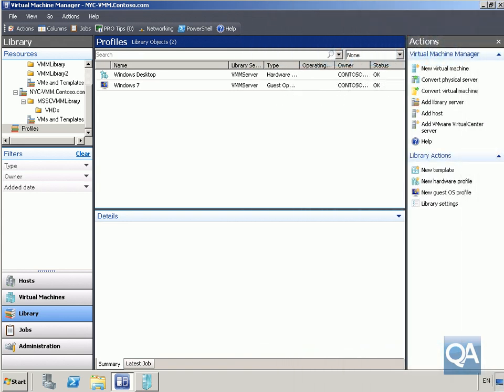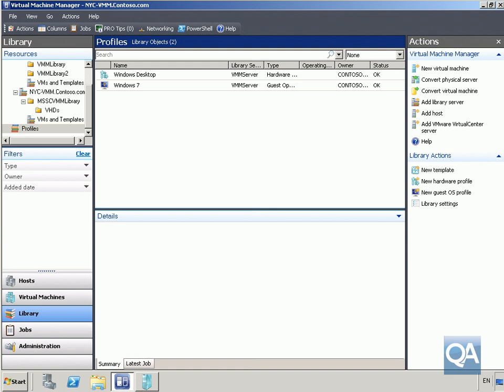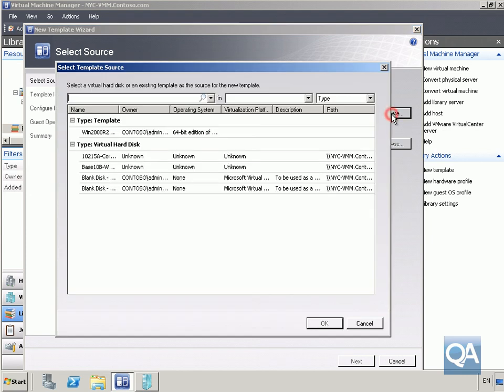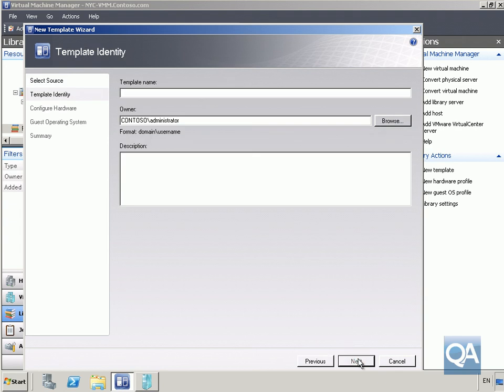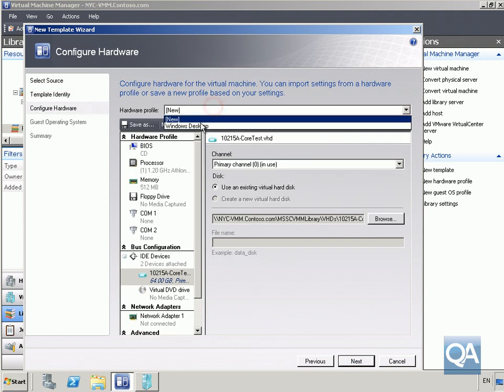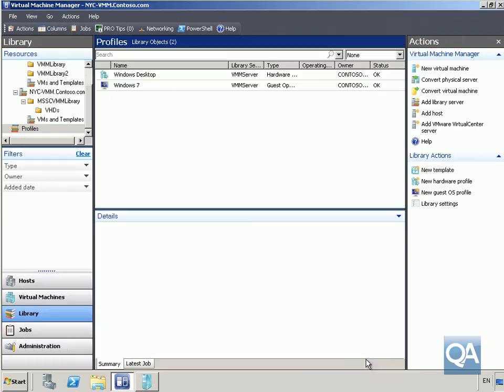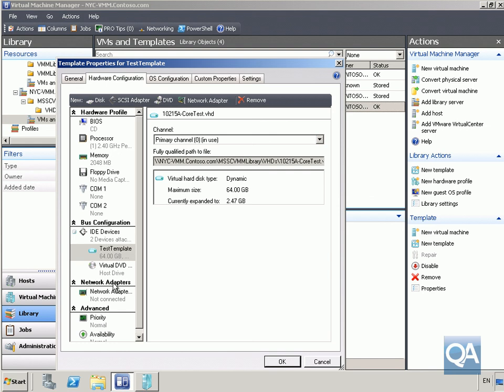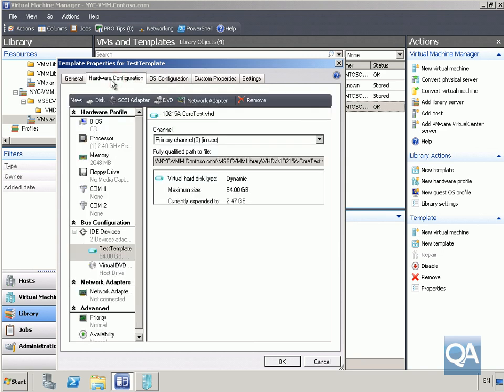10215 Demo 30 VMM VM Templates.avi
Demonstration: Creating Virtual Machine Templates in VMM